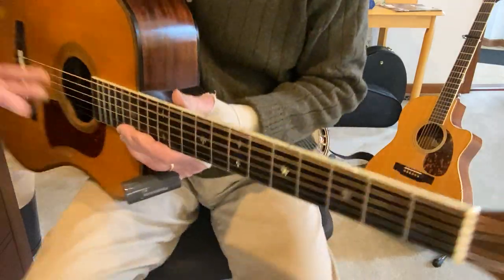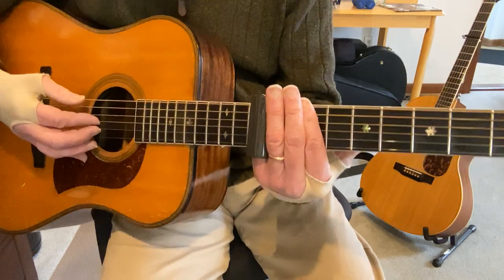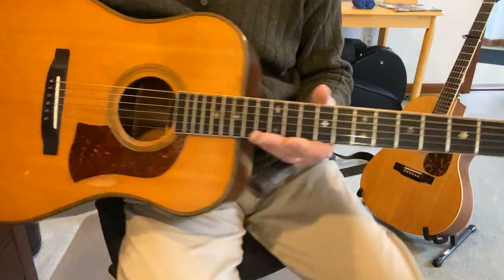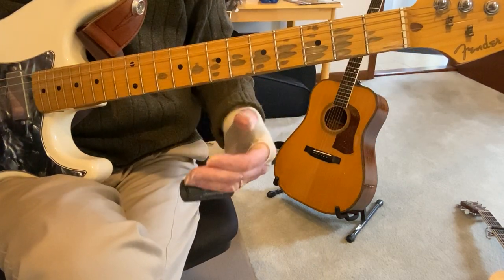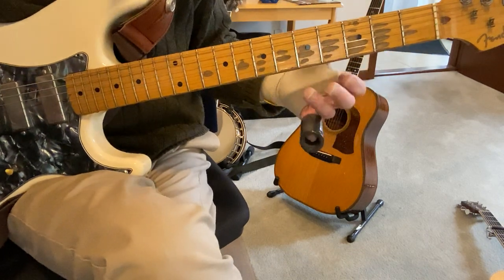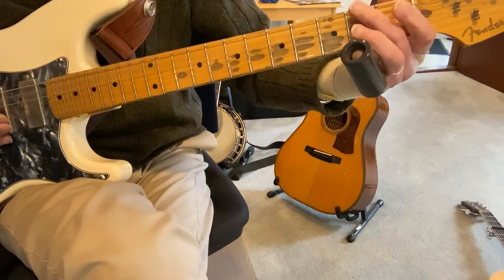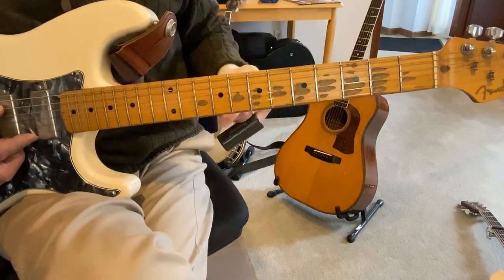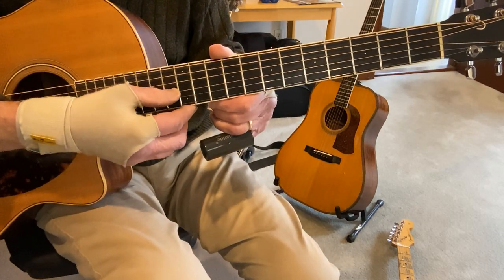Playing minor chords with slide in 3 tunings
A quick tutorial on how to play minor chords in 3 common tunings: open D, open G and standard. Examples are shown in all 3 tunings.
recommended for the intermediate player.
D tuning: 0-3:20
G tuning: 3:20- 8:20
Standard tuning: 8:20 to end.